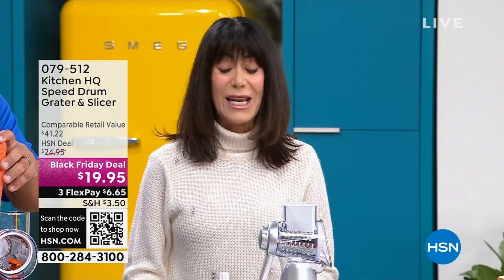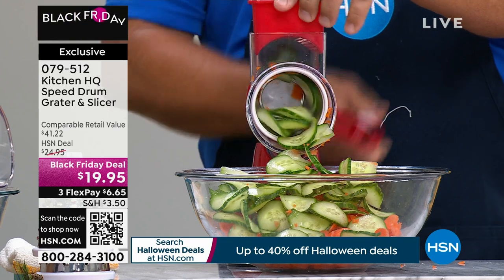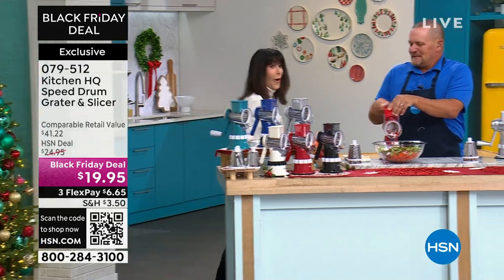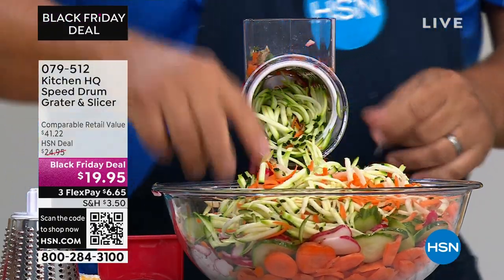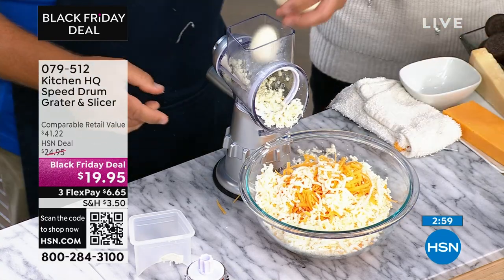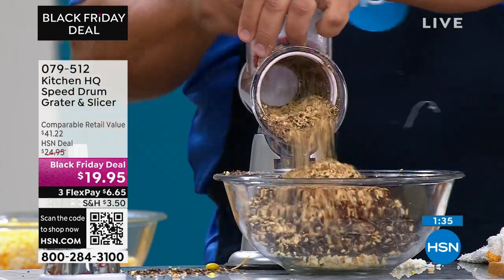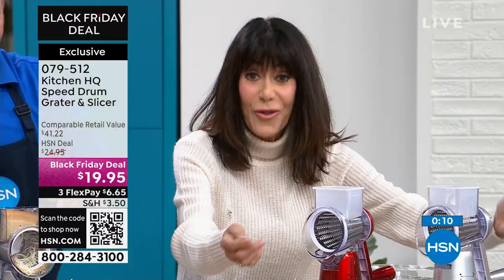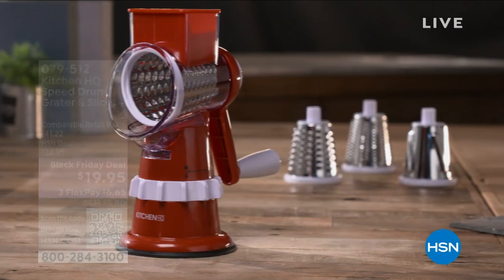Kitchen HQ Speed Grater and Slicer with Suction Base